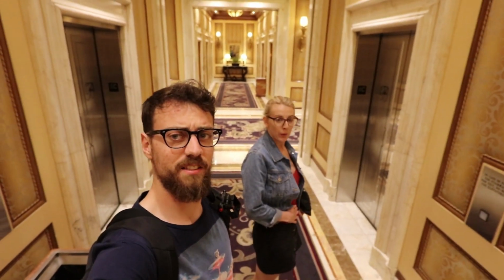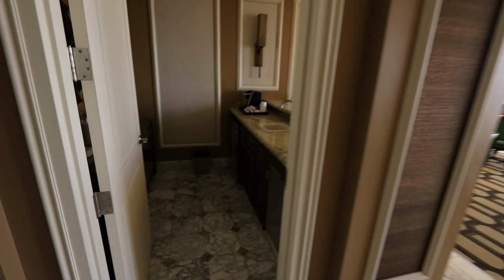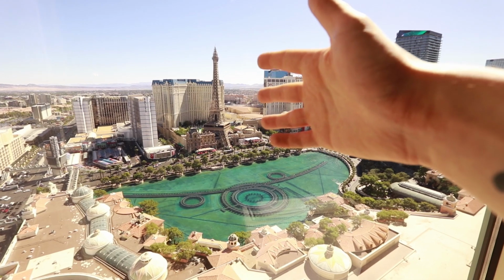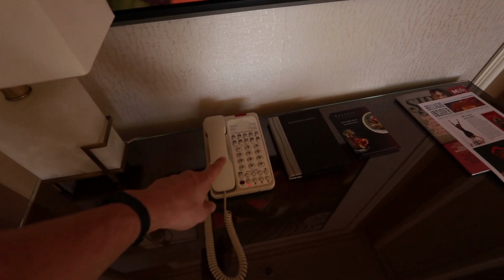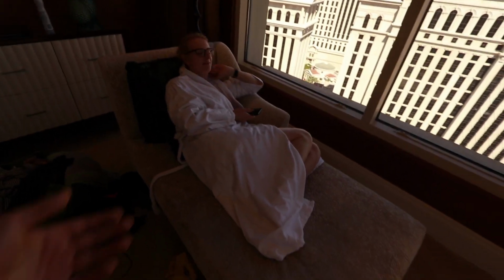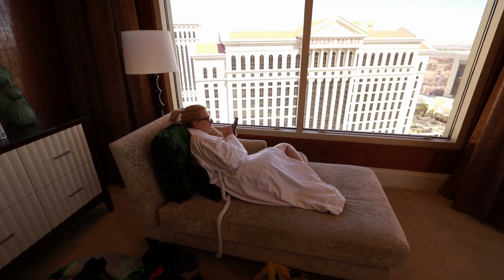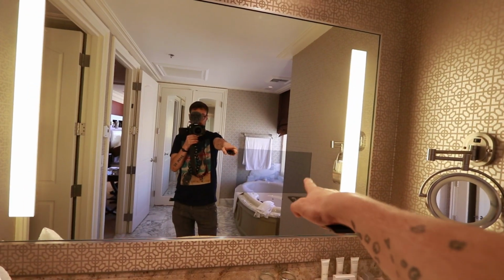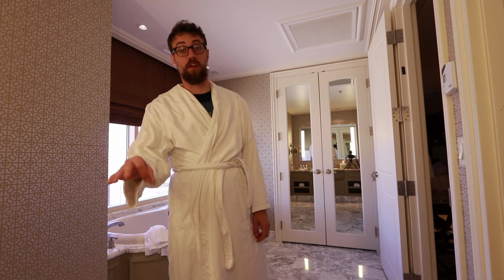Bellagio Penthouse Suite Tour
We were so blown away by our Penthouse upgrade that I had to dedicate a whole video doing a tour. The rest of Day 15 will continue in the next video with some more awesome Bellagio stuff, a helicopter into the Grand Canyon and a zip line through the Vegas strip.

CAMERA GEAR
- Canon 80D
- Sony RX100 MK3
- GoPro 3+ & 4 Black
- Zhiyun Evolution
- GorillaPod Focus + Ballhead X

LENSES
- Canon EF-S 10–22mm
- Sigma 18-50mm f/2.8 EX DC